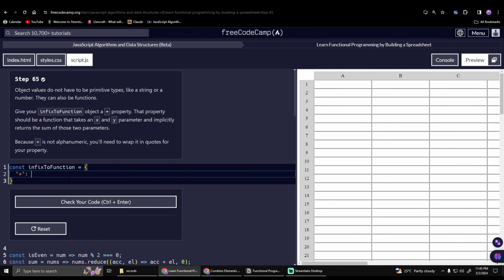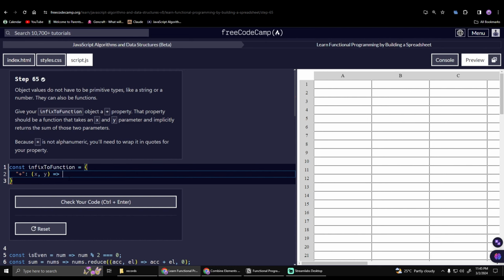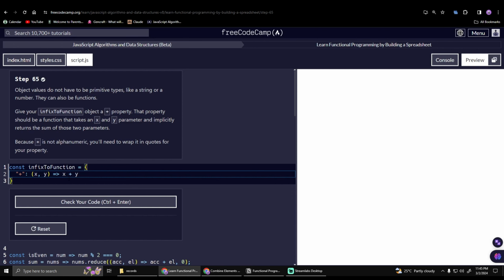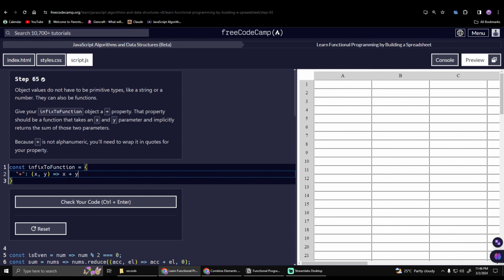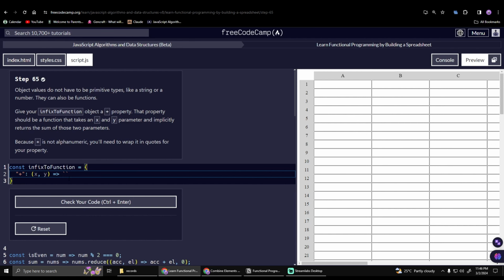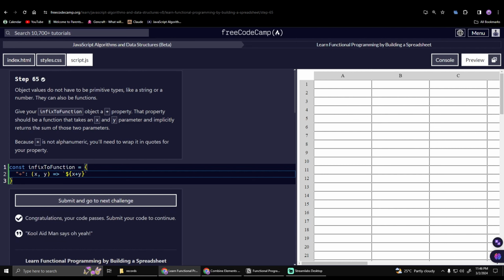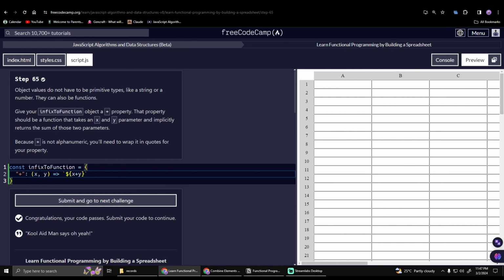Building a Spreadsheet 65